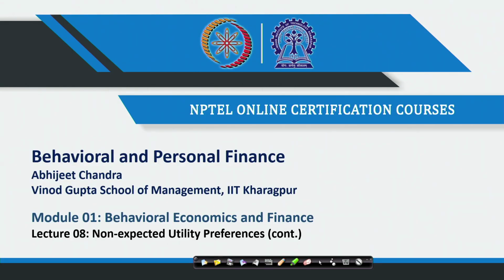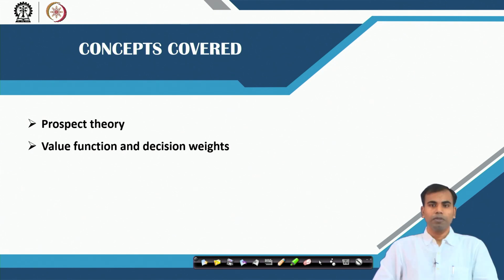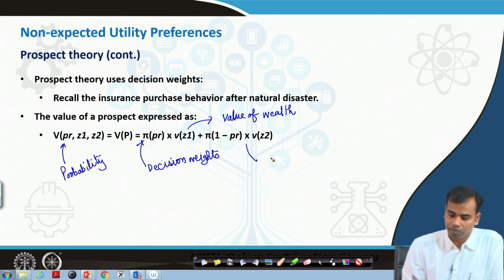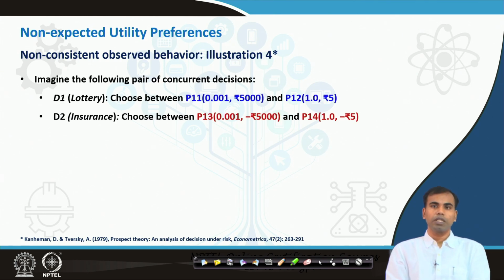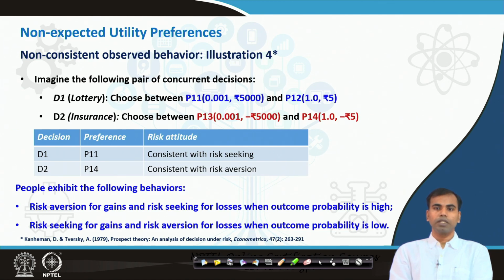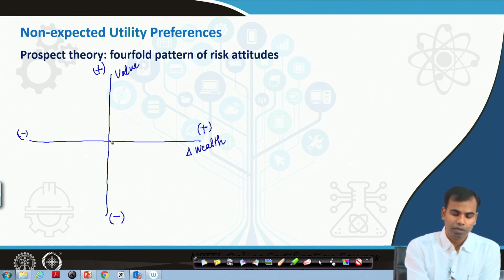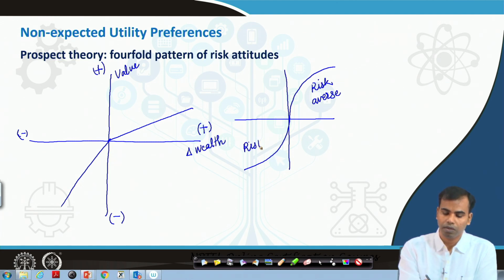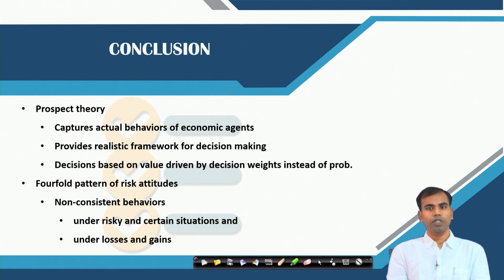Lecture 08: Non-expected Utility Preferences (Contd.)